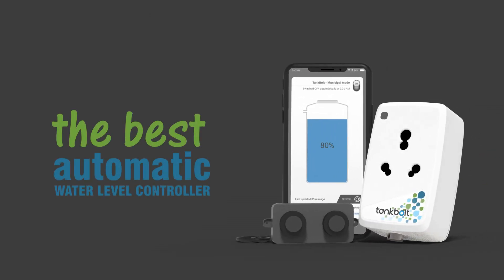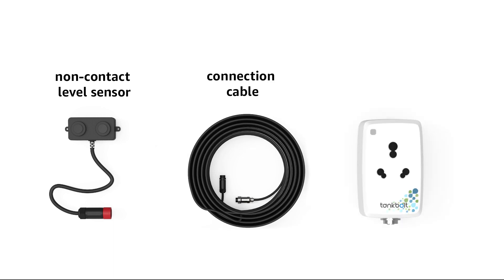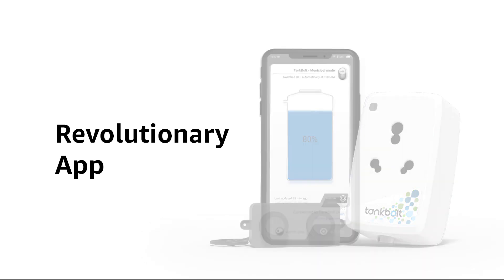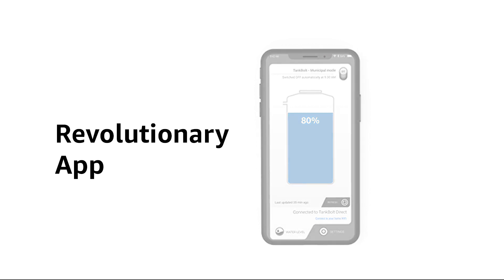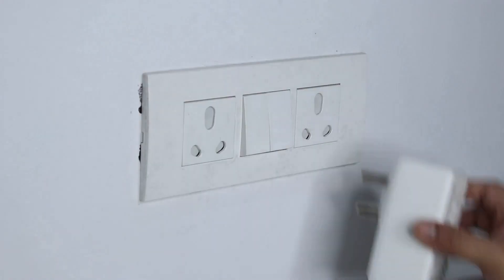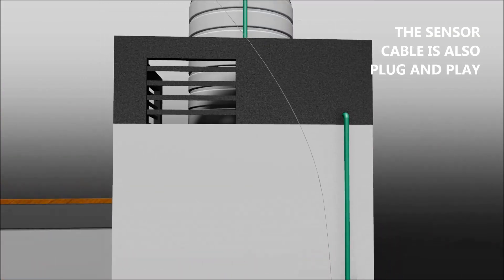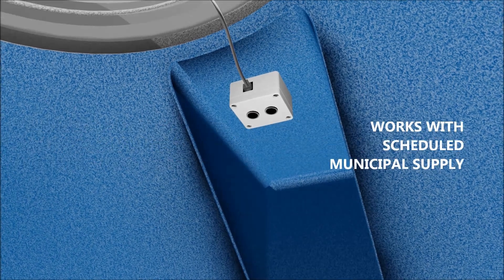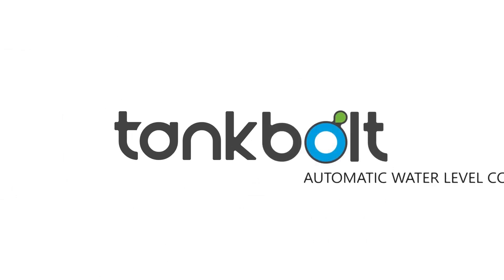TankBolt the best automatic water level controller- Introduction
Tankbolt is an automatic water level controller. This video is the introduction of the product